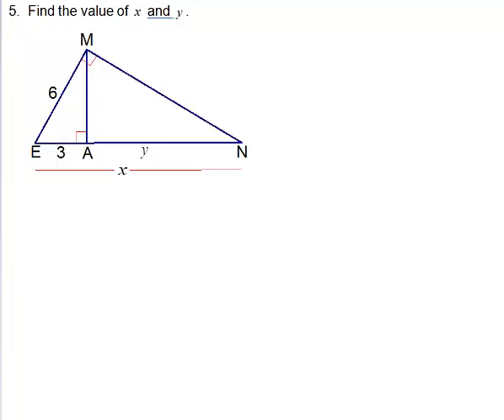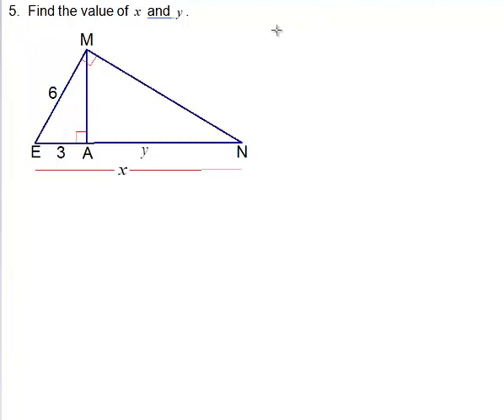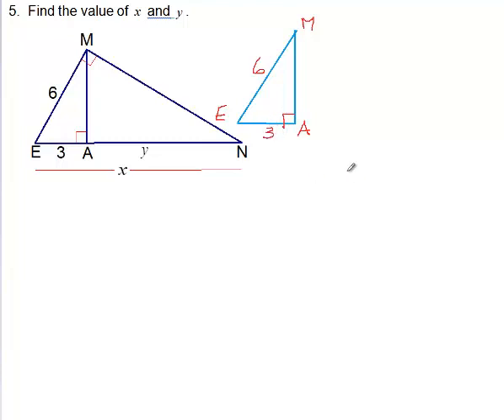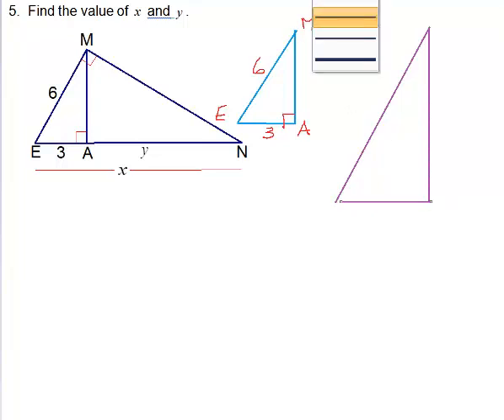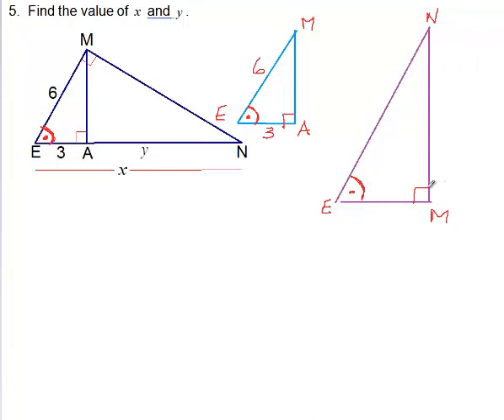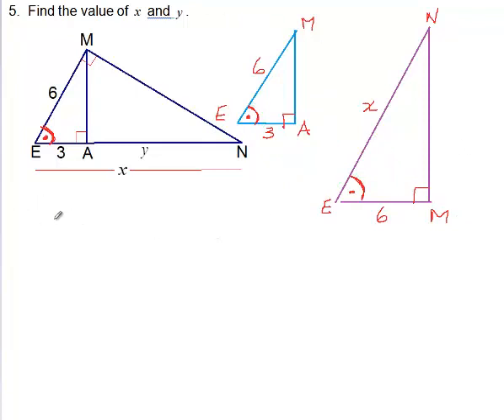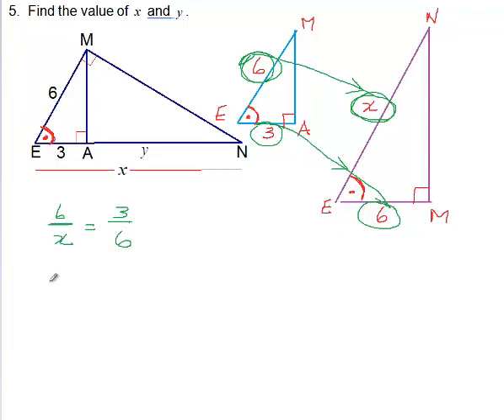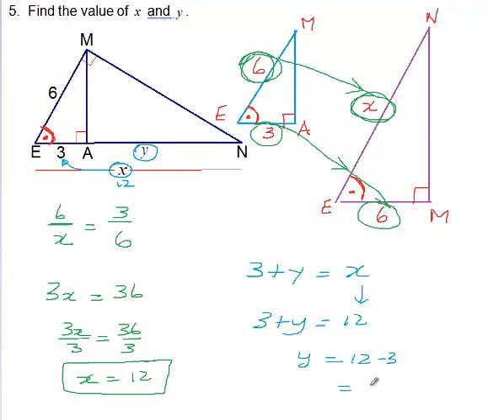ma1026 solution book3 ch7 page 61 no5